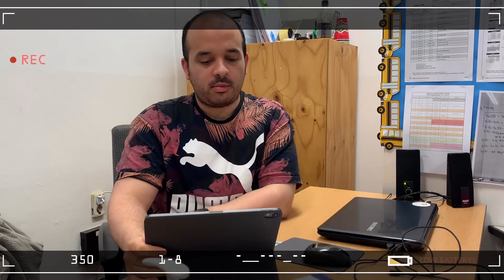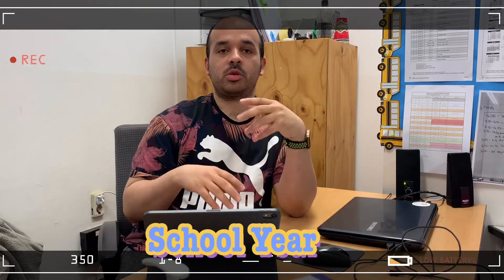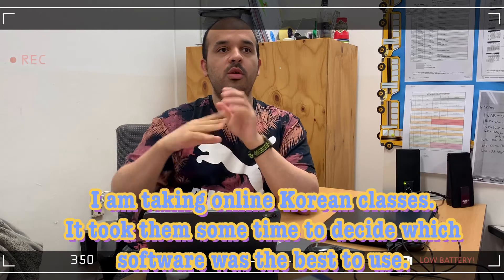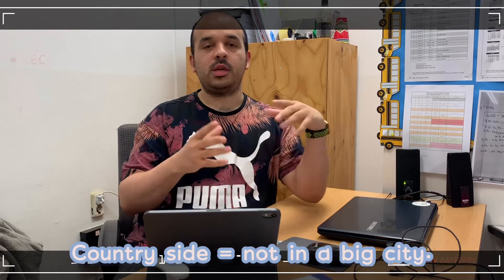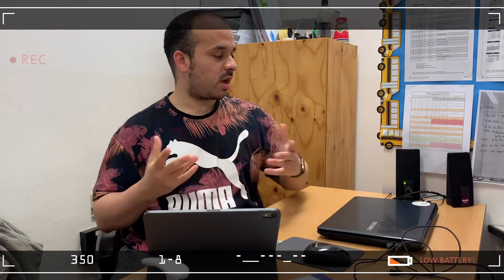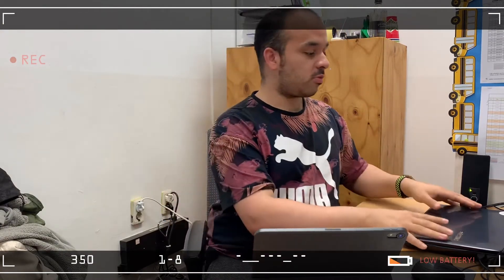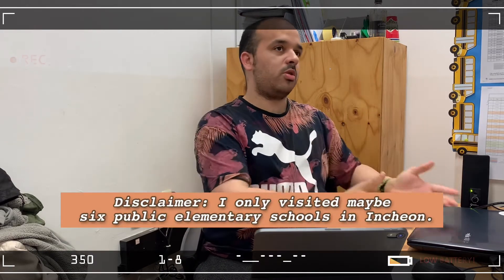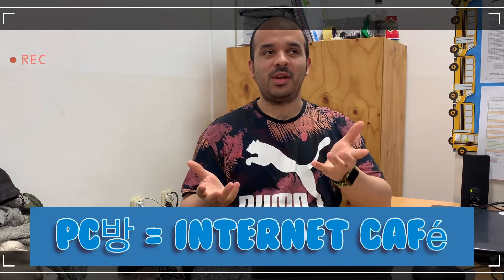Educational Technology Vlog two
I made this Vlog to reflect on the article that I read about how South Korea is handling online education.